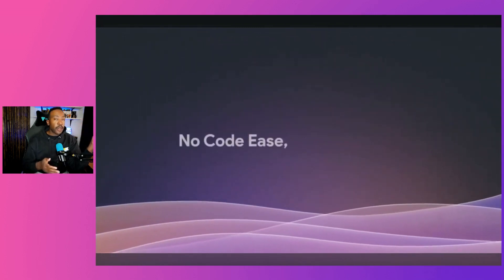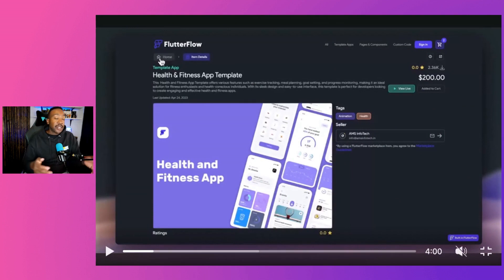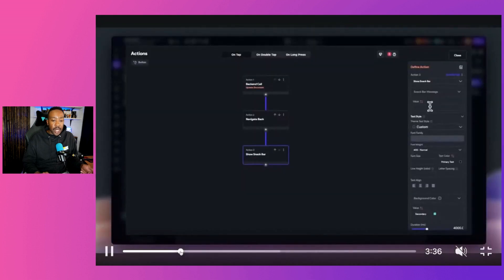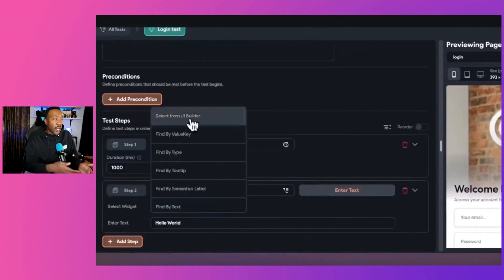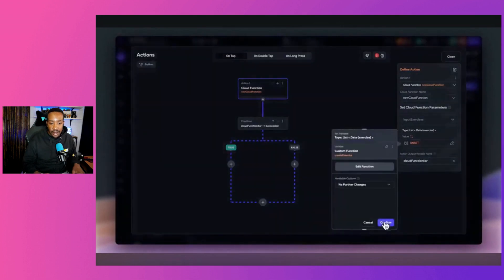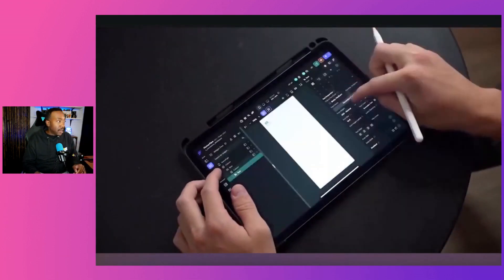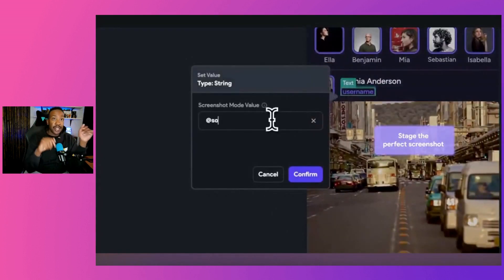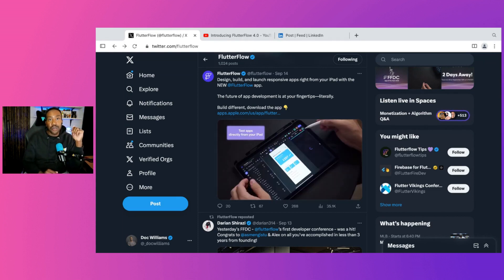FlutterFlow 4.0 RELEASED | 6 NEW Features that are Game Changers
0:43 FlutterFlow Marketplace: Buy or sell templates
1:35 Visual Branching: Experience git-style branching
2:42 Automated Testing
3:19 Cloud Functions: Design and deploy cloud functions directly within FlutterFlow.
4:54 FlutterFlow iPad app
5:43 Screenshot Generator: Auto-generate screenshots for all devices